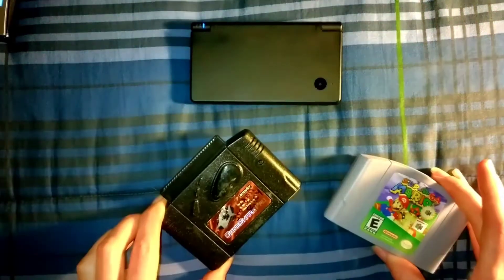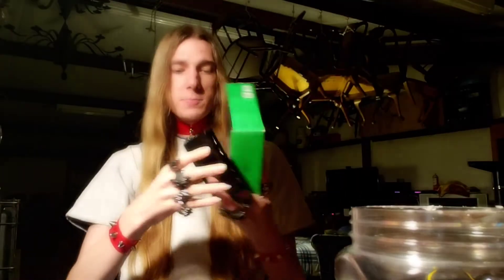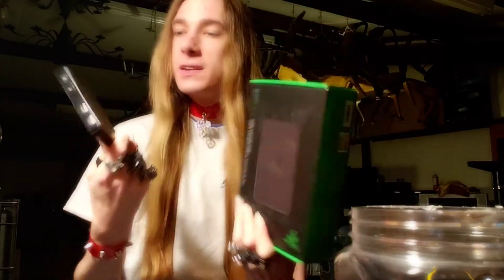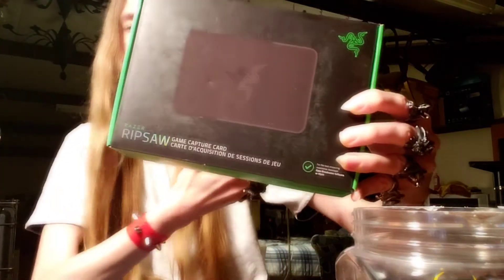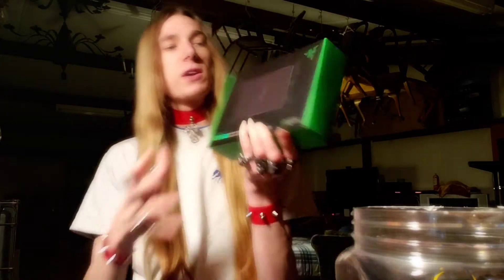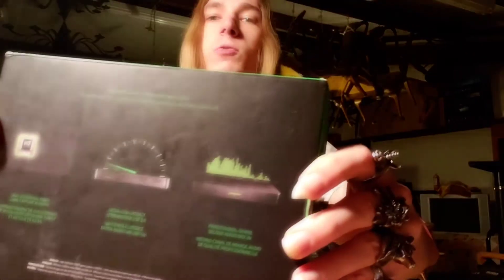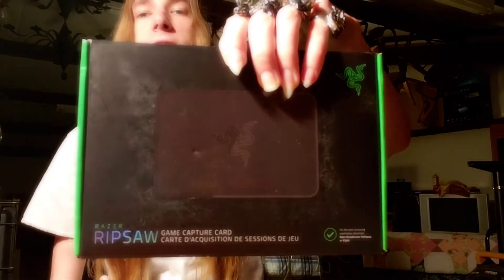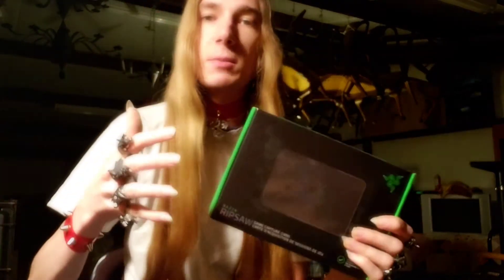Stream Update: Razer Ripsaw Not Working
My Razer Ripsaw capture card is no longer interfacing or working or being detected by my PC. I tried all sorts of things to fix the problem, including rebooting and contacting Razer for help, of which I have not heard back yet. Any suggestions or ideas as to what may be going wrong?